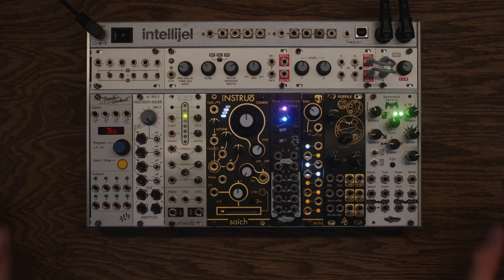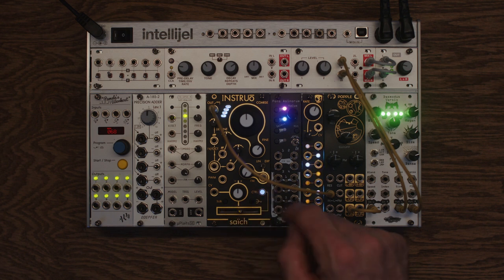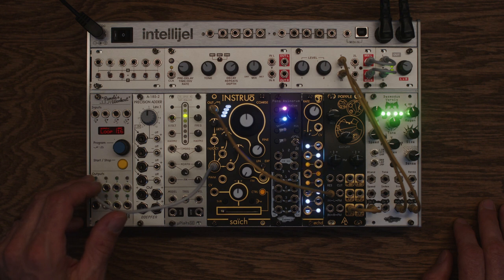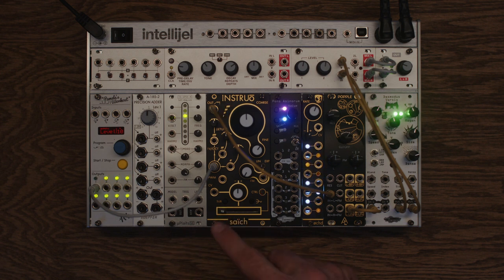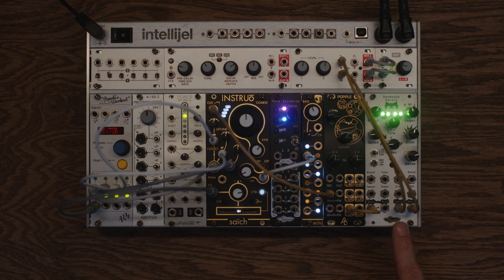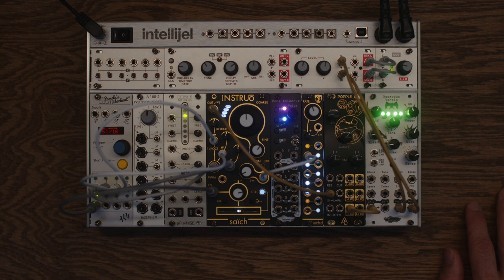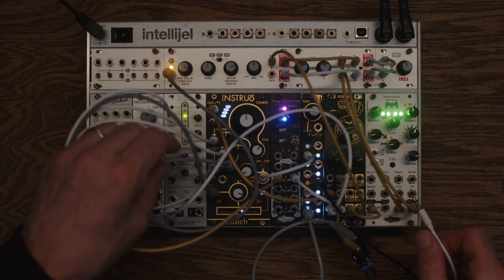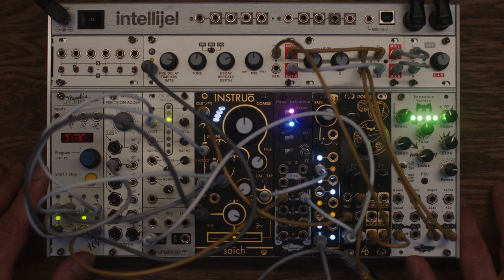Small Modular Synthesizer | Patch Process Breakdown | Ft. Instruo Saich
How do you patch a small modular synth system? Well, here’s one way. This patch from scratch breakdown walks through the page used to make this performance:

Modules used in this case include:

ALM Busy Circuits  - Pamela's New Workout
Doepfer - A-185-2
TallDog Electronics - uPlaits
Instruo - Saich
Noise Engineering - Pons Asinorum
Noise Engineering - Desmodus Versio
DivKid - Ochd
After Later Audio - Popple
Intellijel - Multi FX 1U
Intellijel - 62HP Palette Case

Please comment and let me know how you like these patch breakdowns or ask any questions.